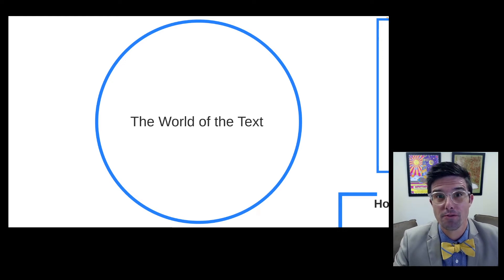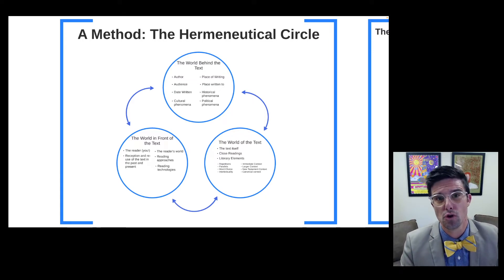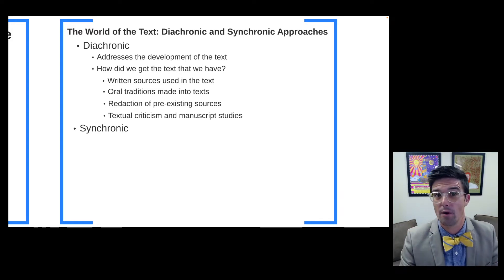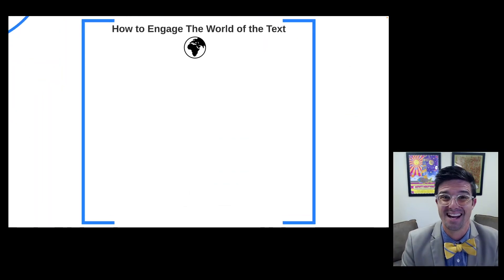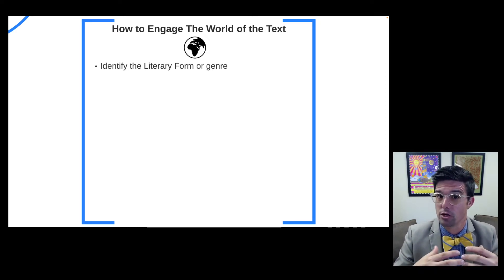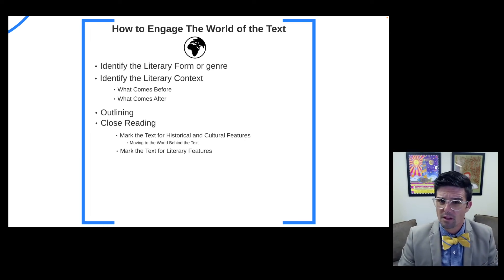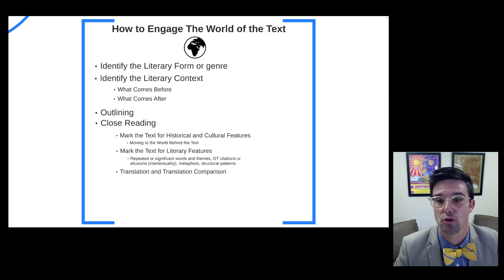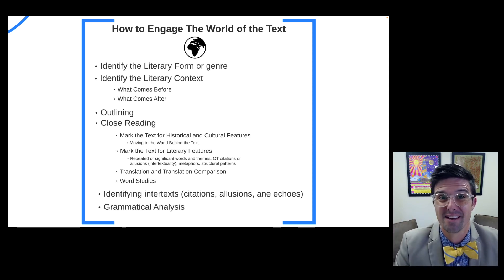The World of the Text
0:00 Introduction
0:15 Lecture Pause
0:42 The Hermeneutical Circle
2:11 Diachronic and Synchronic Approaches
6:33 How to Engage the World of the Text